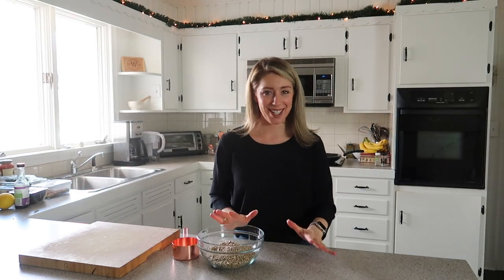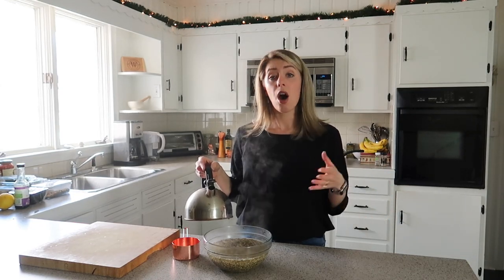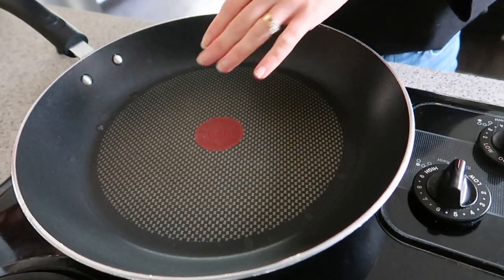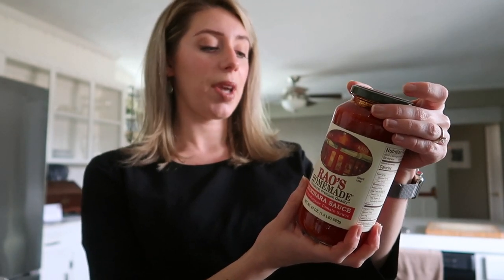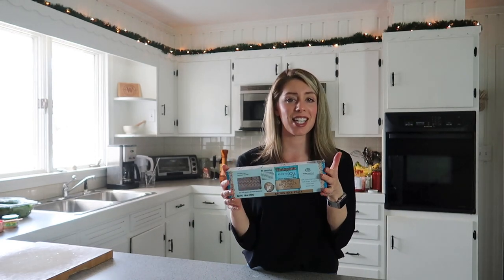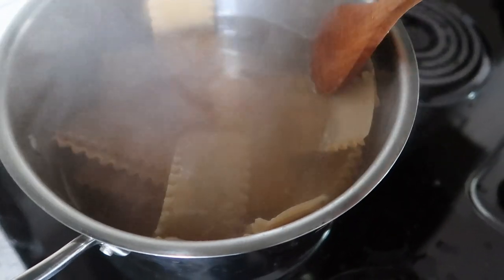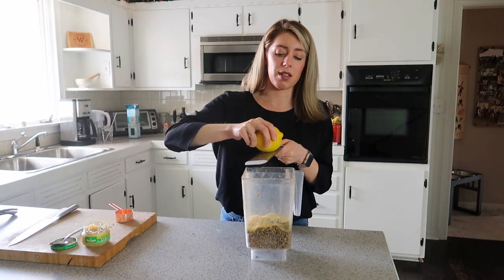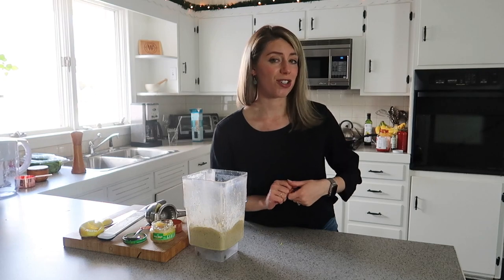DELICIOUS VEGAN LASAGNA (Soy, Gluten, Nut Free)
Today I'm sharing how to make easy vegan lasagna that is free from soy, gluten, nuts, and sugar! Although this plant-based lasagna recipe is allergy friendly, it's definitely TASTY because it's made from whole unprocessed foods.

RECIPE
Serves 8-10

Sunflower "Ricotta"
2 cups raw sunflower seeds, soaked in boiling water at least 30 minutes
1 lemon, zest and juice
1/4 cup nutritional yeast
1 tbsp minced garlic
1/2 tsp salt
1/2 cup - 3/4 cup water (for helping the blender)

Sauce
5 oz shiitake mushrooms
1 1/2 cups cooked lentils
2 tbsp coconut aminos
1/4 tsp oregano
1/4 tsp fennel seed
1 qt or 32 oz marinara sauce

Lasagna
10 oz package lasagna noodles, I like Tinkyada gluten free
1 cup baby spinach
4-5 fresh basil leaves

Instructions:
*preheat oven to 350 (F)
1. Make the sunflower seed ricotta.
2. Blend all ricotta ingredients in a high speed blender until the "cheese" is blended, but still chunky like dairy ricotta cheese. Set aside.
3. Heat a skillet over medium heat. If desired, add a tablespoon of avocado oil to the pan.
4. Add the mushrooms and saute for 4 minutes or until beginning to brown.
5. Add the lentils, oregano, fennel and a pinch of salt and pepper. Cook 3 minutes more.
6. Lower heat to medium-low. Add marinara sauce and stir to combine. Set aside.
7. Meanwhile, cook the lasagna noodles one minute less than package instructions. Drain and toss with olive oil to prevent from sticking.
8. Add a thin layer of sauce to the baking dish. Spread evenly to coat the bottom. Add a layer of cooked lasagna noodles, a layer of ricotta, top with 1/2 cup baby spinach and a few torn basil leaves.
9. Add another layer of sauce, layer or noodles, remaining cheese, spinach, and basil. Finish by topping with the rest of the sauce.
10. Optional: drizzle top with olive oil for a nice crust.
11. Cook uncovered in pre-heated oven for 40 minutes. Enjoy!

Hey there...

I’m Jordan, and I’m a lover of all things holistic health and wellness. I upload weekly lifestyle videos about:
Eating healthy, unprocessed, nutrient dense foods
Meal planning, cooking, recipes, nutrition, holistic health
Women's health, hormone balance, PCOS, amenorrhea, stress,
and life as a health coach + graduate college student to become a Nurse Practitioner!